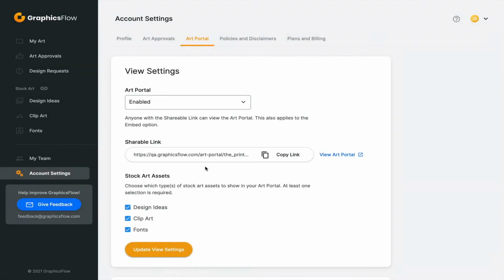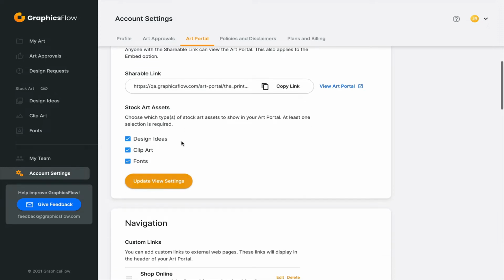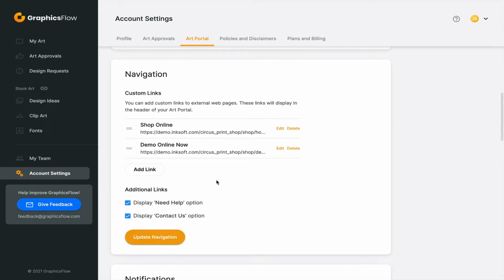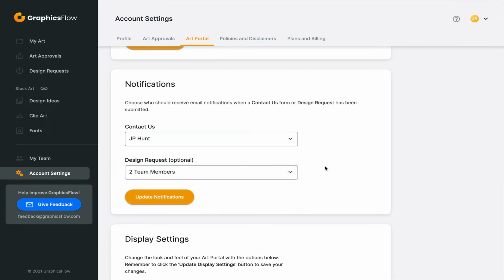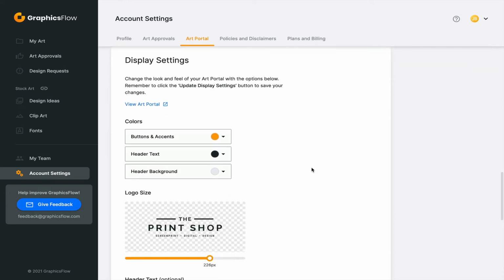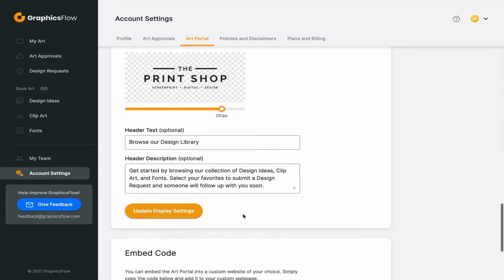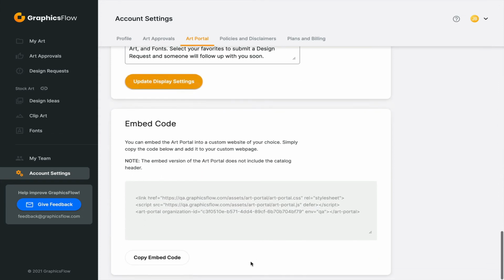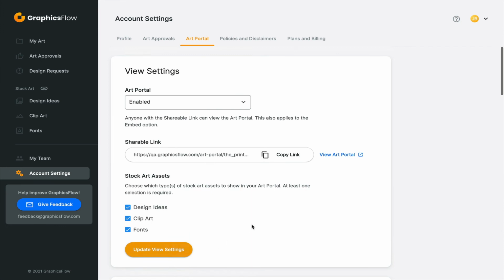GraphicsFlow Art Portal Settings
Learn how to configure your Art Portal Settings with GraphicsFlow